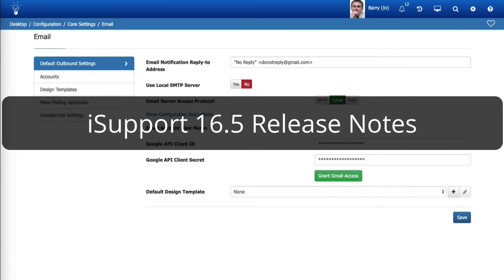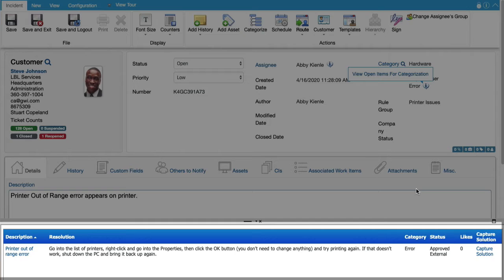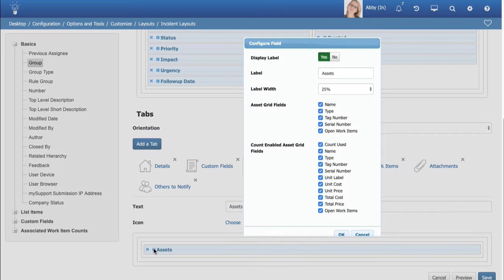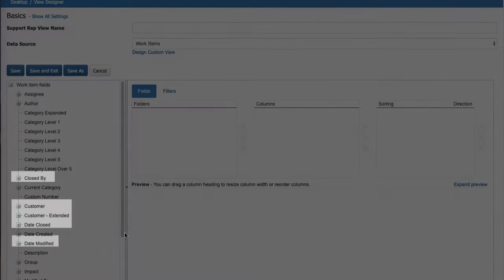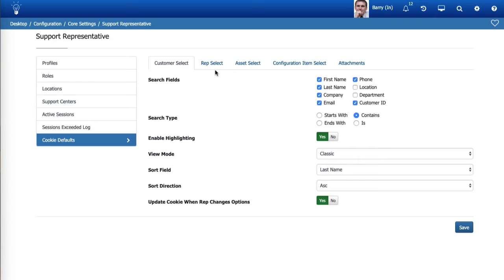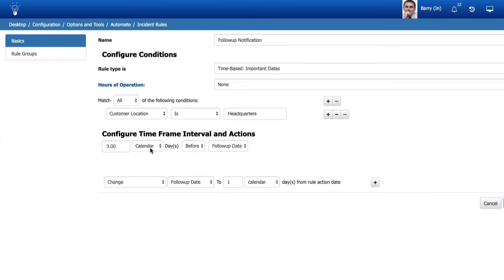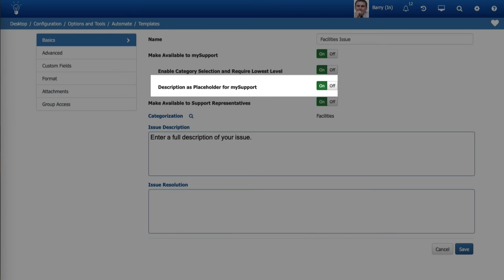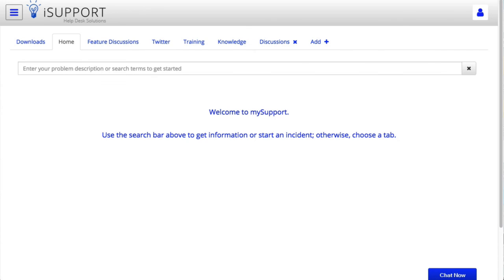iSupport 16.5 Release Notes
This video covers all of the new and updated features in iSupport V16.5.
Highlights 00:05
Asset Features 02:37
Desktop Features 04:04
Work Item Features 06:30
mySupport Features 10:40